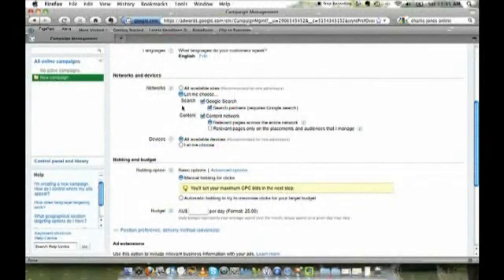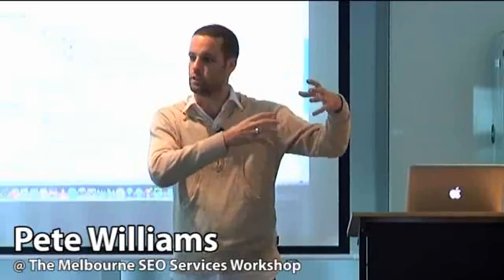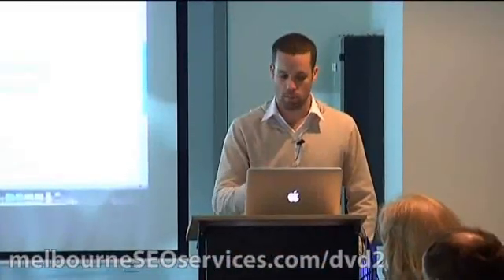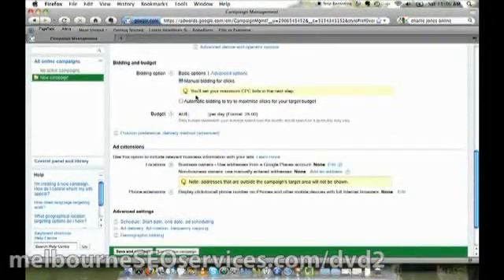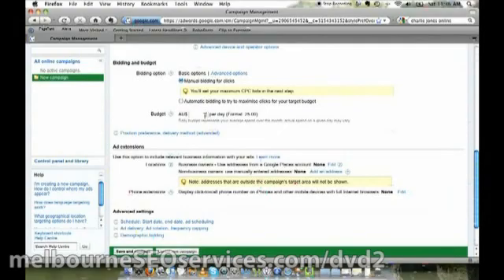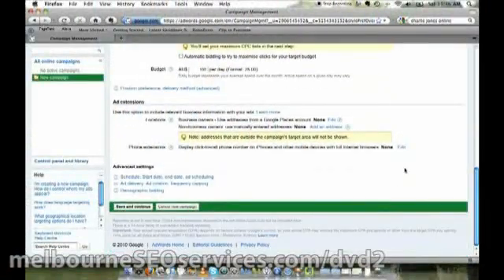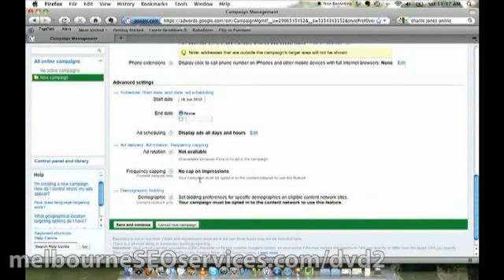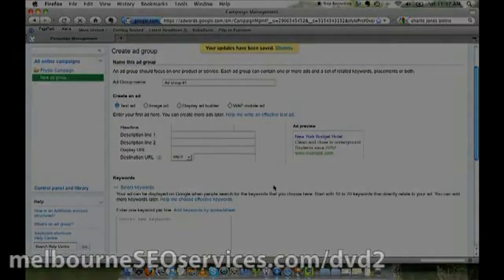Simple Google Adwords Advice Video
In this video, Pete Williams is going to offer some Google Adwords help on how to set up a campaign, and how exactly Google Adwords works. To the right of the Organic Results on Google, Google will rent advertising space to webmasters, which allows you to attract extremely highly, pin point targeted traffic. In the case of the Google content network, Google ads are distributed to websits that receive advertising through AdSense, and are paid at a cost per click, or cost per mile rate.